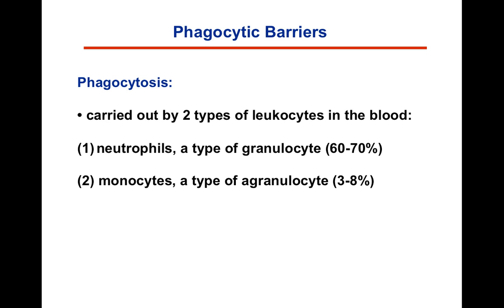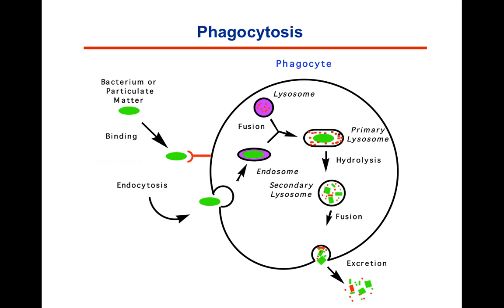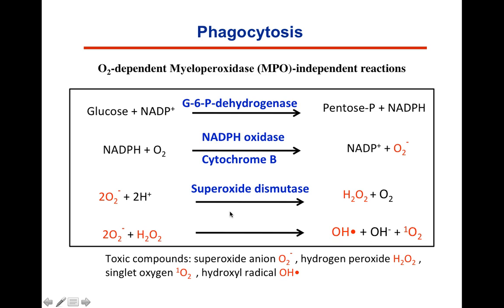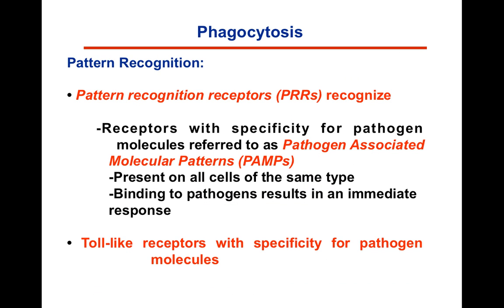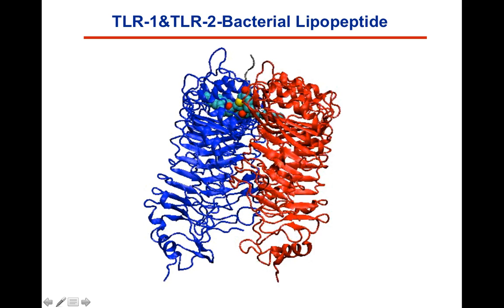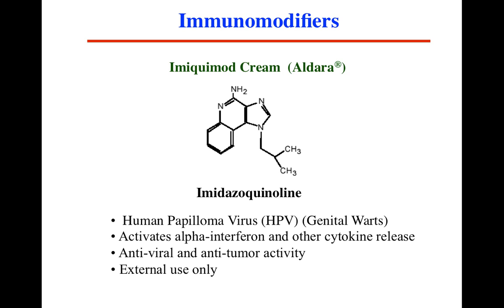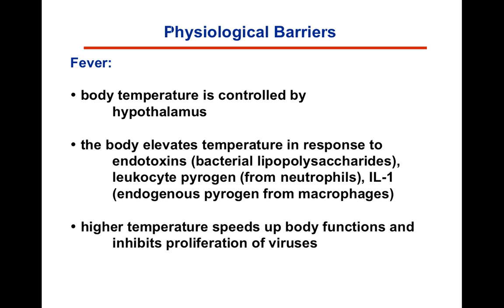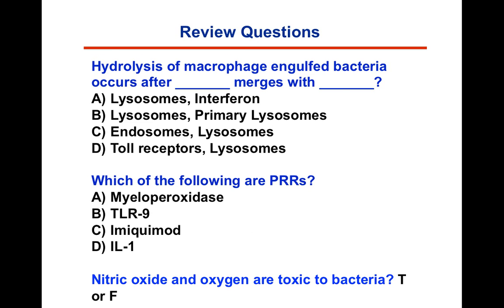Innate Immunity video 2